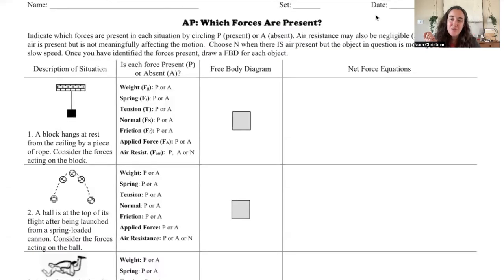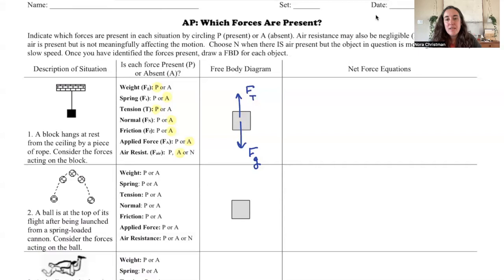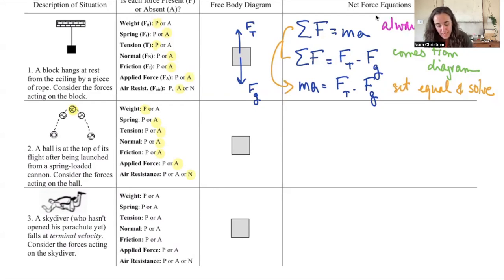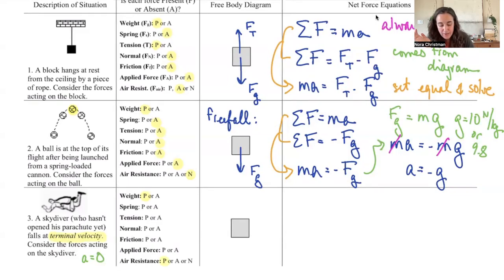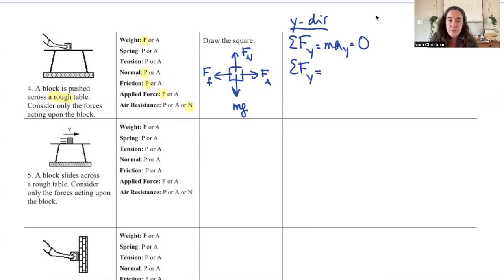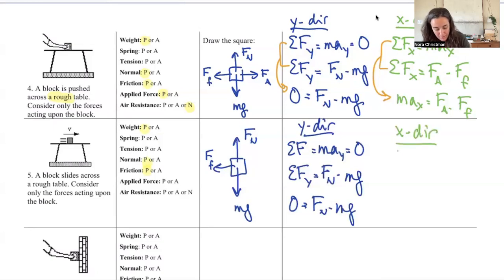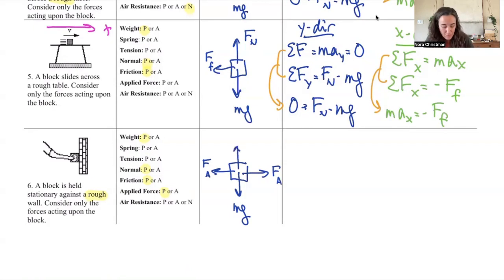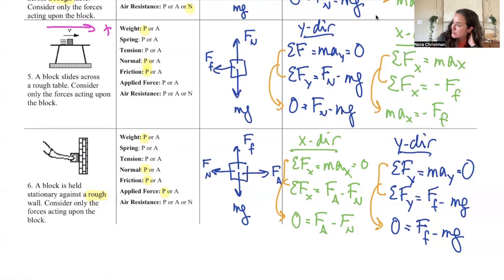Free Body Diagrams and Net Force Equations